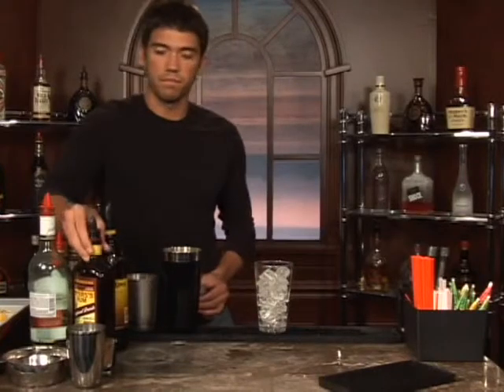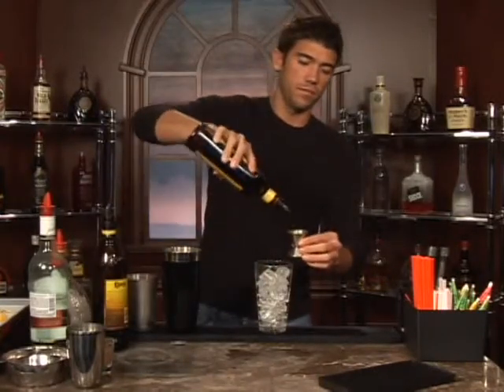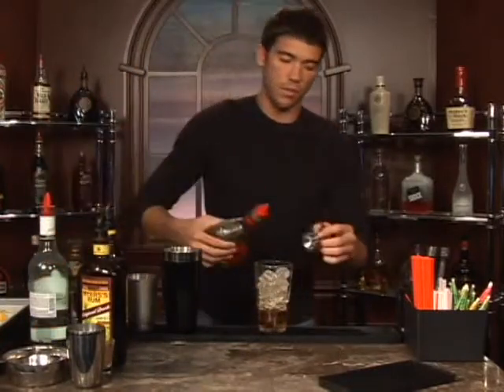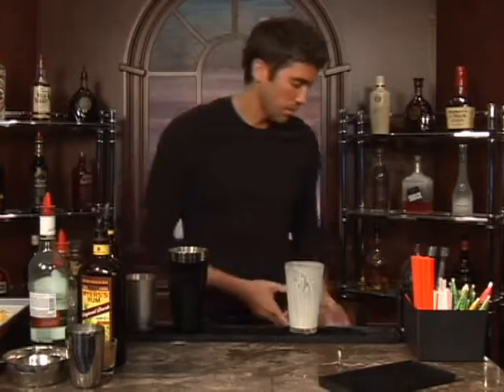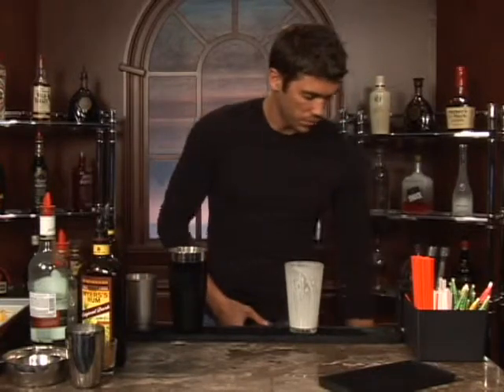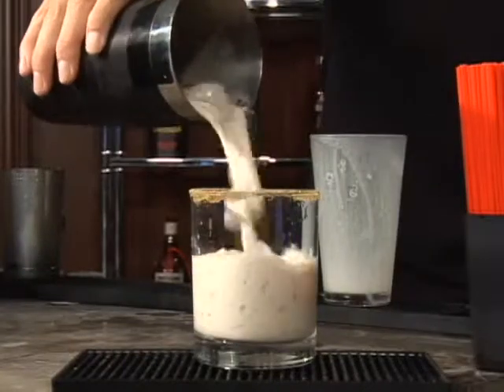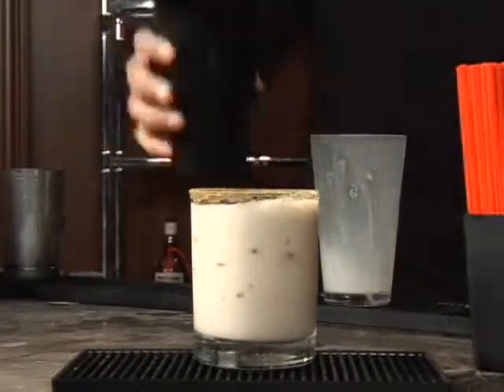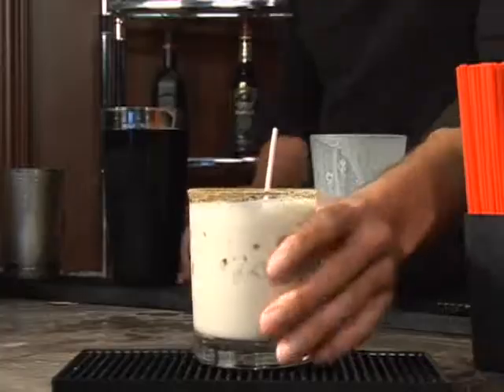Rum Mixed Drinks: Part 3 : How to Make the Caribbean Kiss Mixed Drink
The Caribbean Kiss is a mixed drink with rum that's easy to make at home. Our professional bartender shows you how in this free video on mixing drinks.